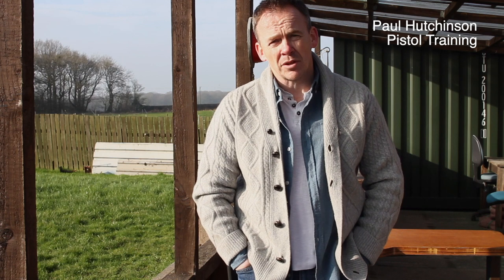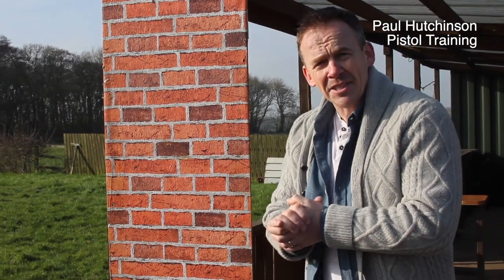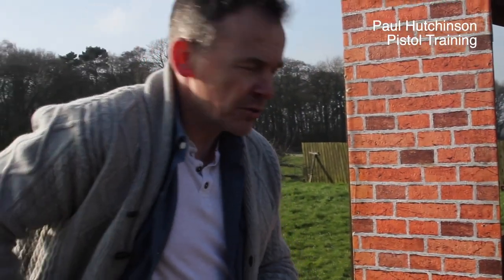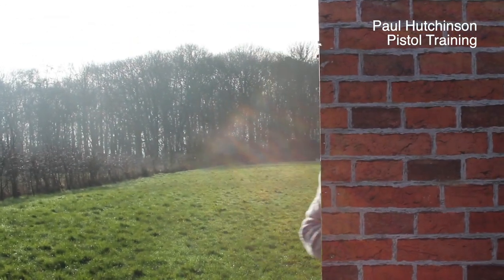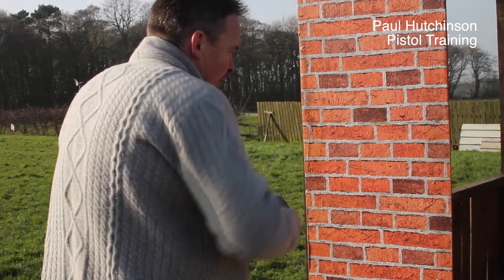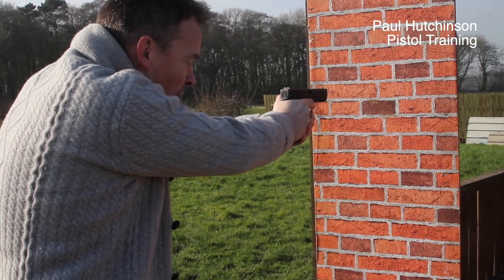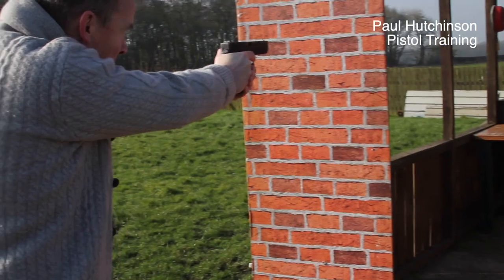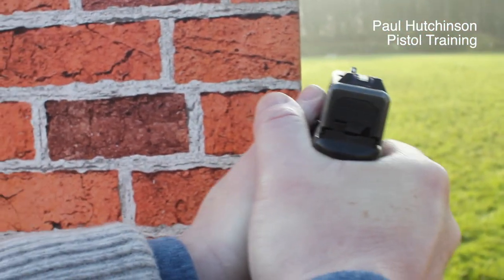How to shoot from a barricade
Episode 17 During this session we discuss how stay behind the barricade and engage a target, incorporating economy of movement along with absolute minimal exposure to the shooter on a stable platform.